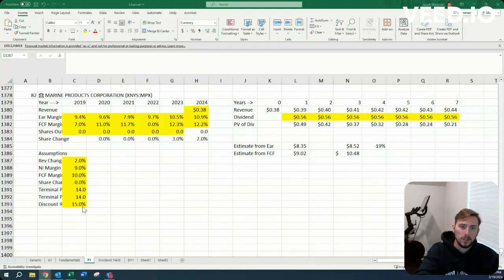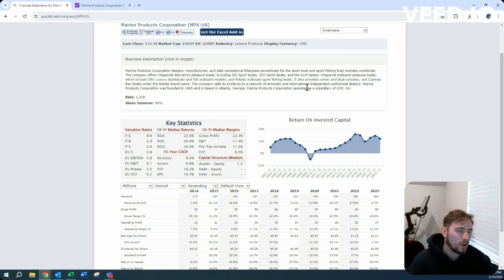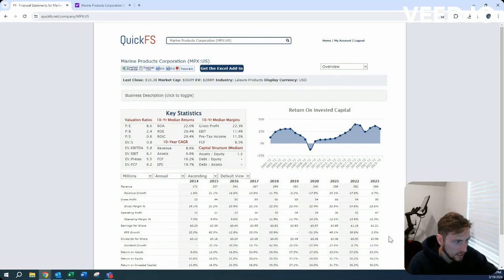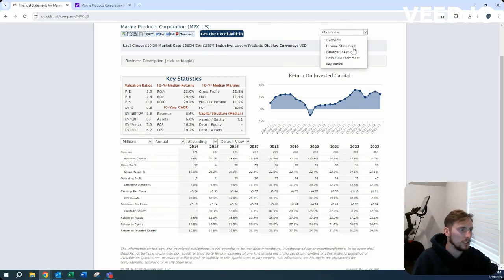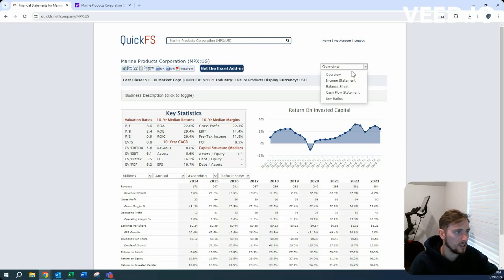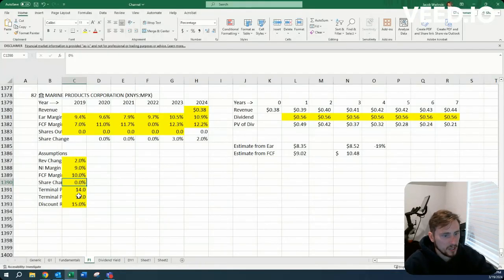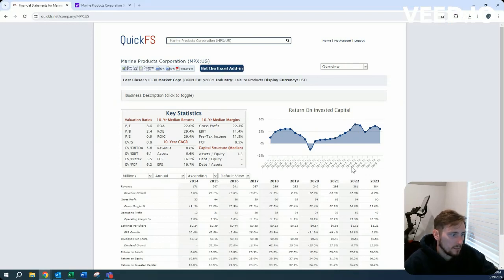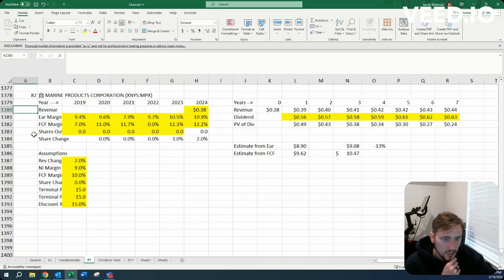Present value of MPX (2)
This is a high level calculation of earnings and free cash flow on Marine Products Corporation, Company 82 of the high ROIC stock screener.